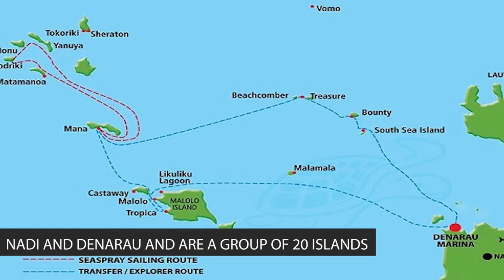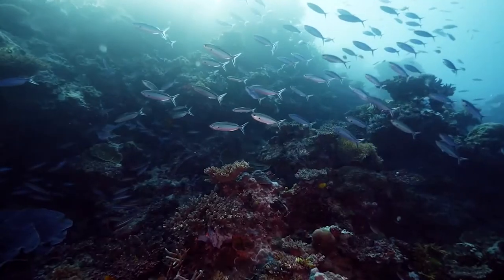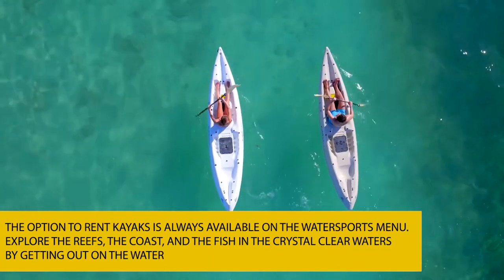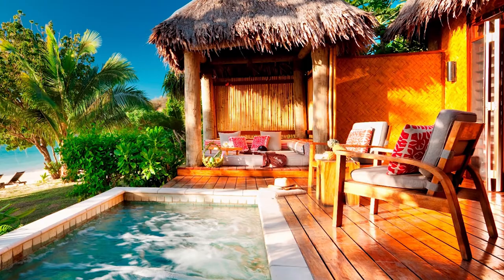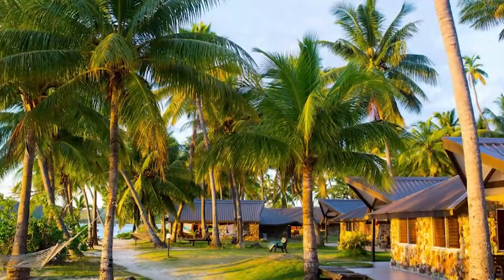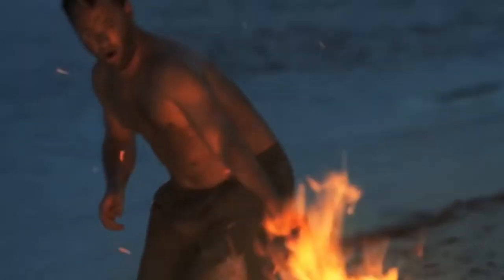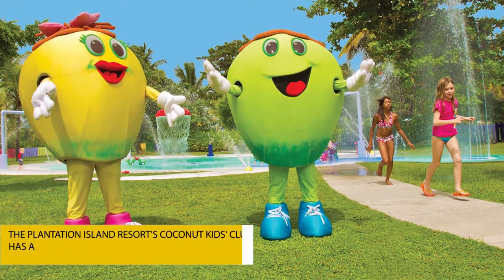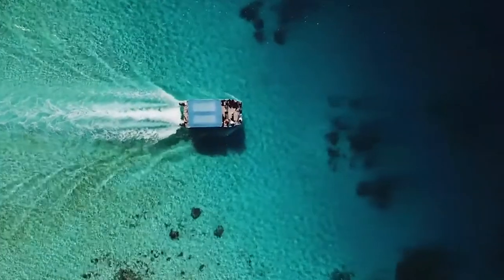6 Unmissable Mamanuca Island Attractions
6 Unmissable Mamanuca Island Attractions

Who doesn't love a perfect beach holiday? Have you guys heard of the exotic archipelago of about 20 islands? Maybe you'll be more familiar if I mention a particular movie name. But more on that later.

When there are so many experiences in this region of natural beauty and wonder, narrowing down what to see and do may seem overwhelming. That is why we have compiled a list of the top6 Mamanuca Island attractions to help you make use of your time.

The Mamanucas are located between Nadi and Denarau and are a group of 20 islands. The Mamanukas, one of Fiji's most established resort areas, offers a stunning array of activities for all types of travellers. These islands offer parasailing, windsurfing, dolphin-watching, famous dives such as the Big W and Gotham City, and the best surf breaks in the world, and just about any other activity you can do on or underwater.

Do you like scuba diving? The Mamanucas is an excellent place to scuba dive in Fiji , with over 30 coral reef dive sites to explore. And that is the first activity on our list. Beginners can dive among the Mamanucas' vibrant and sheltered coral reefs, while experienced divers can explore the ocean-side reefs, home to manta rays, dolphins, and large pelagic fish! Get your gears ready and jump in.

➡️  don't forget press the like button